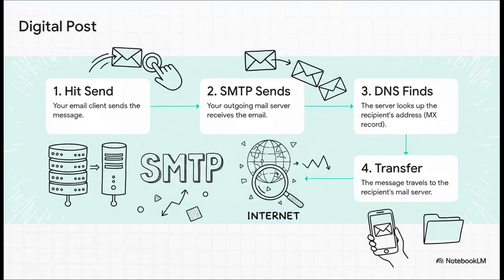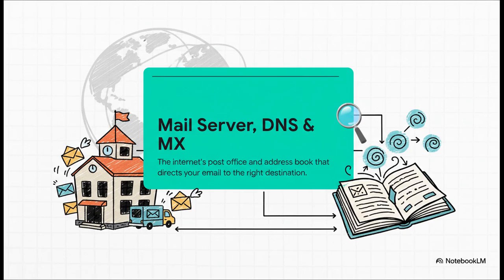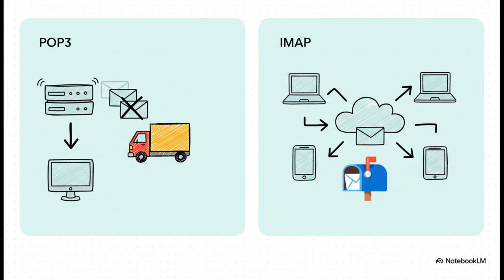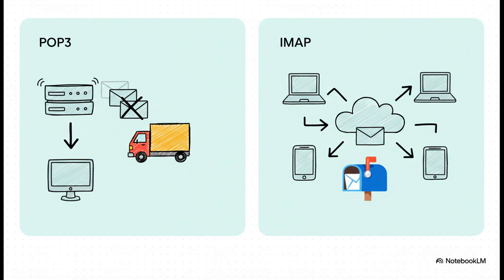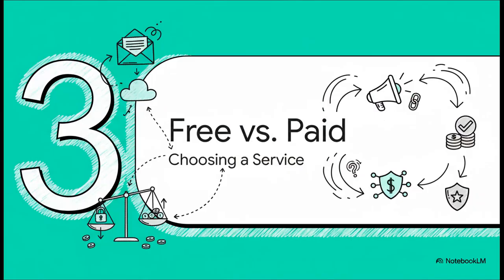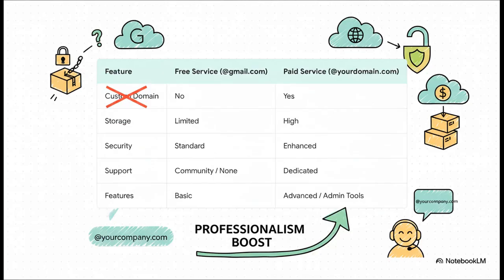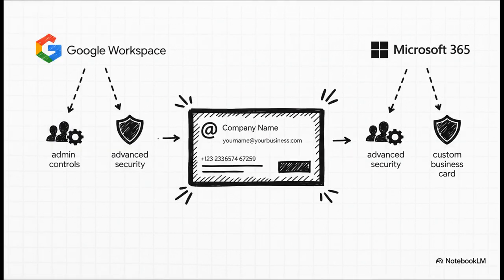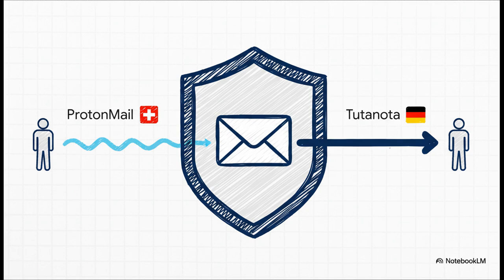What Is Email? How It Works + Free vs Paid & Business Email Explained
The Journey of an Email

In this video, we explain email in a clear and structured way — from the basic concept to how it technically works.

Topics covered:
• What email is and a brief history
• How email works (SMTP, IMAP, POP3)
• The difference between free and paid email services
• A list of popular email providers (free, business, and privacy-focused)

This video is suitable for:
- Beginners who want to understand email fundamentals
- Business owners considering professional email
- Anyone interested in how modern digital communication works